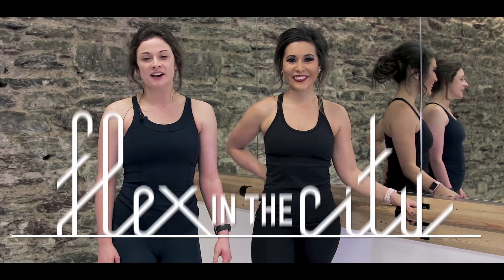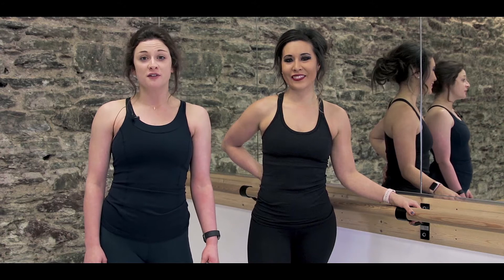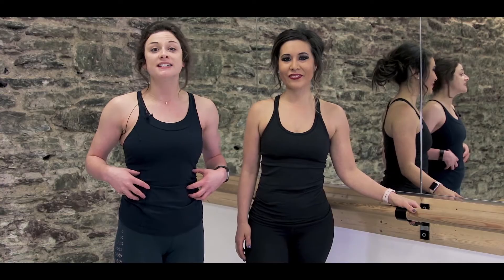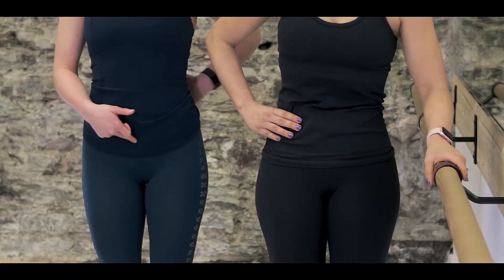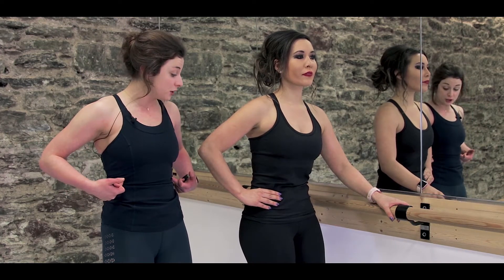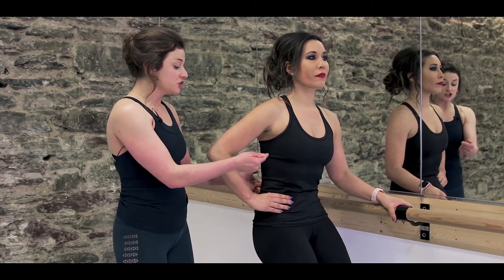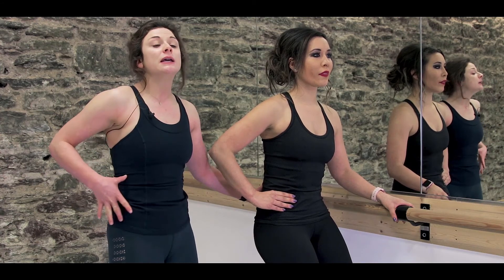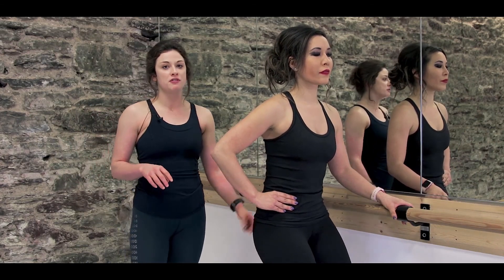Flex Technique Tip : TUCK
So what is a tuck? You engage your core, roll your hips back, keeping your last rib and the tip of your hip in the same line, dropping your tailbone to the floor and finding neutral alignment, stacking your shoulders over your hips and your ribs over your hips. What about standing at the barre on your highest tip toes? Engaging your core and dropping your tailbone to the floor avoids an arch in your lower back and allows you to find stronger balance and work deeper into your thighs, taking the stress out of your low back.
Think about a forearm plank - in this position, your lower back can arch excessively so by slightly tucking your hips and engaging your core more, you take any unnecessary stress out of the lower back and align your spine in neutral.

We also tuck as an exercise - a small range of motion where we move the hips from neutral to slightly forward to back to neutral. This helps to strengthen the muscle, increases your heart rate during exercise and improves joint mobility. When you focus on ‘where the tuck is coming from’ i.e. using your core muscles and your glutes to roll your hips back instead of just rocking your pelvis back and forth, you create a stronger connection with your core muscles as you work on activating your deeper abdominal muscles which help to stabilise and support your low back and spine. .

Your teacher might sometimes correct your ‘overtuck’ - an almost slouched position in your lower back which then often leads to a rounded upper back (think in chair position, especially when you start to get tired). A correct tuck is one which engages your core effectively, supporting your spine while you shake your sticky socks off!